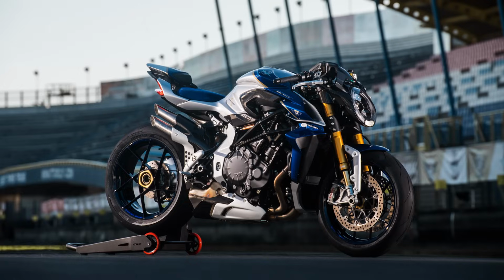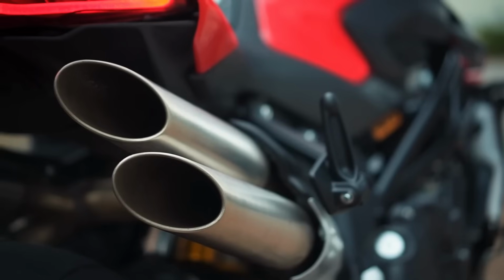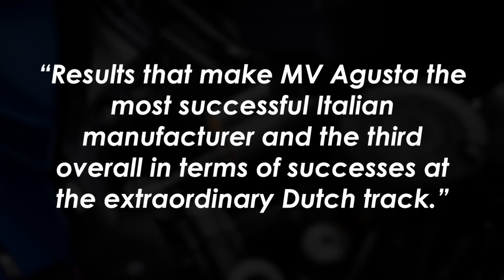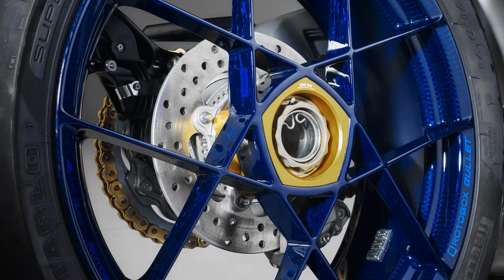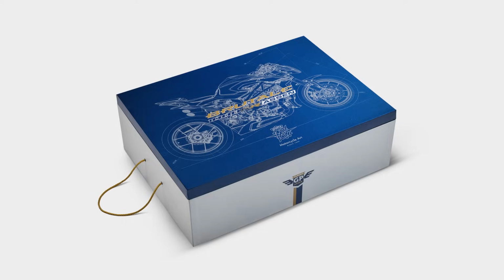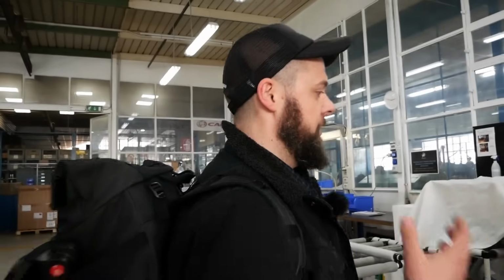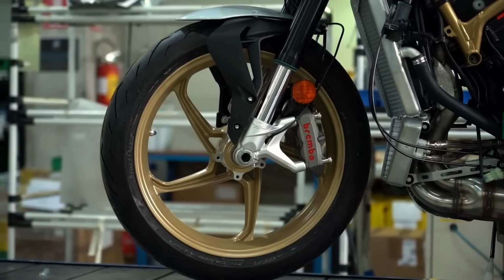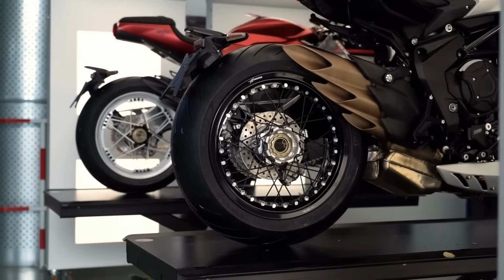New 2024 MV Augusta Brutale 1000 RR Assen Edition Announced!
And also thanks to Speedo Angels for their support:
Chapters:
0:00 - INTRO
0:20 - BRUTALE 1000 RR
2:10 - PAINT
3:25 - FINISH
3:39 - WHEELS
4:26 - CARBON
4:53 - SEAT
5:08 - SPECIAL PARTS
5:39 - PRICE
5:58 - MV AUGUSTA FACTORY TOUR HIGHLIGHTS